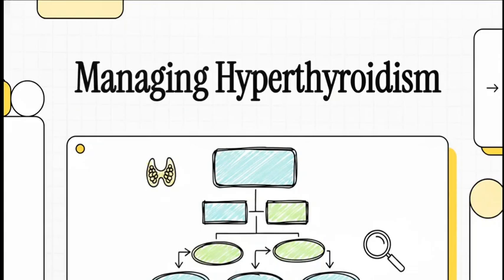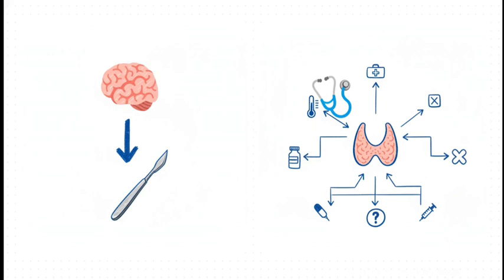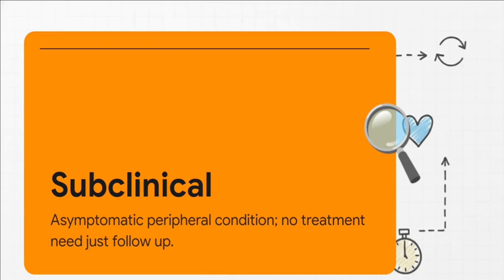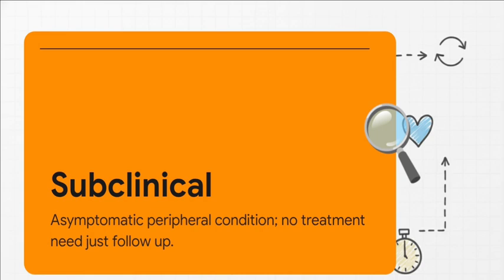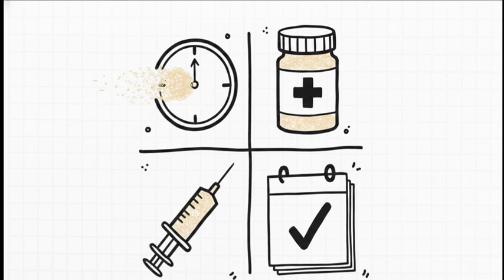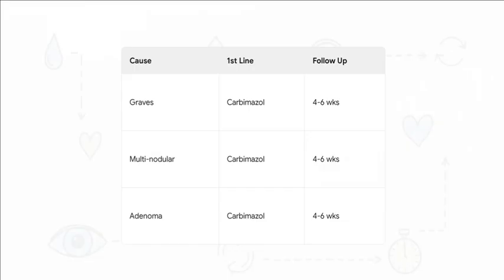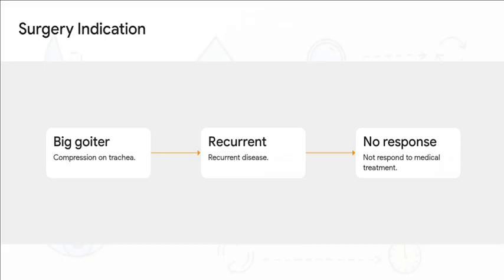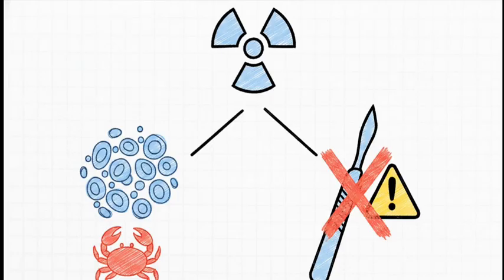Hyperthyroidism Management on Easy Mode | Crush Your USMLE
Introduction -
You know how to diagnose hyperthyroidism, but do you know the exact steps to treat it? Choosing between beta-blockers, antithyroid medications, radioactive iodine, and surgery is a heavily tested topic on medical licensing exams. In this video, we break down the management of hyperthyroidism into Medicine Easy Mode.
We simplify the pharmacology and clinical decision-making for treating thyrotoxicosis. You will learn the critical differences between Methimazole and Propylthiouracil (PTU), including which one to use during the first trimester of pregnancy and which is preferred for Thyroid Storm. We also break down symptom control using beta-blockers (like propranolol) and the definitive treatment options, including Radioactive Iodine Ablation (RAI) and Thyroidectomy. Whether you are prepping for your AMC, USMLE, or internal medicine rotations, this high-yield mnemonic guide will help you master endocrine pharmacology!
​[Timestamps / Chapters]
Did this breakdown help you master endocrine pharmacology faster? 👇